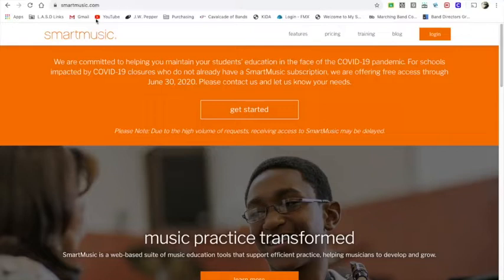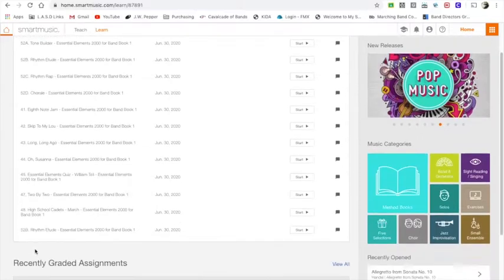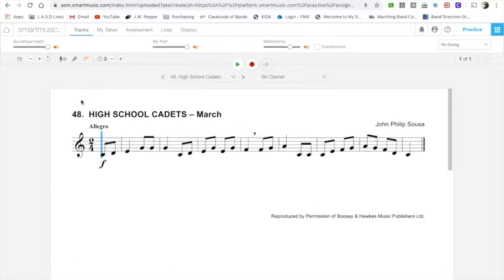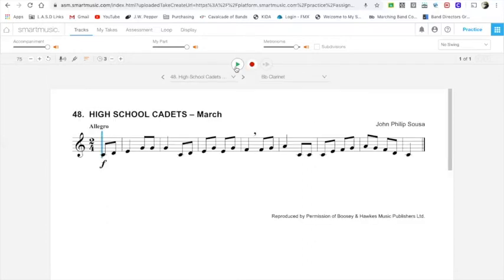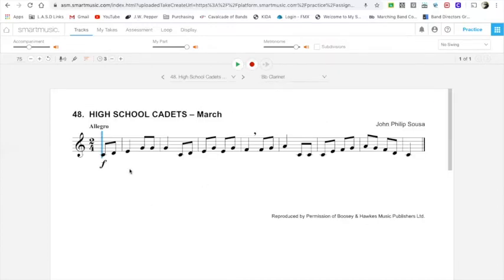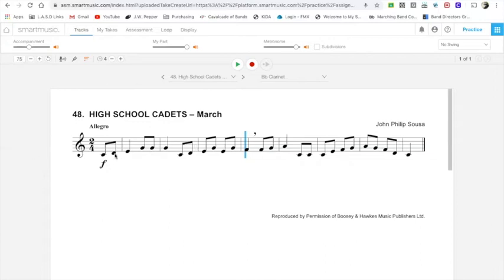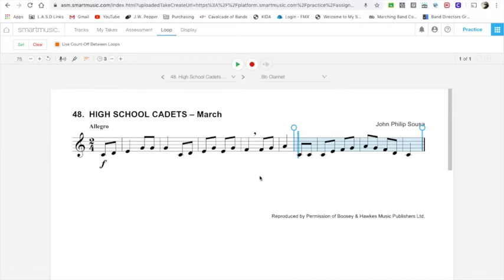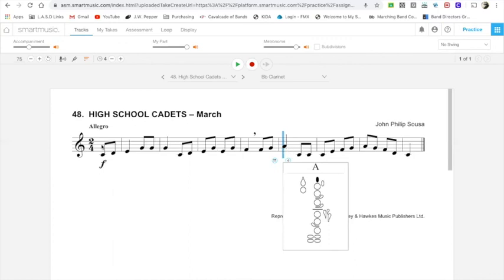Using SmartMusic Practice Tools - Tracks and Loops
This video gives a brief tutorial on how to use and start practicing with SmartMusic from home! It shows you how to select a song and start practicing and will show you how to use the 'Tracks' tool and the 'Loops' tool.